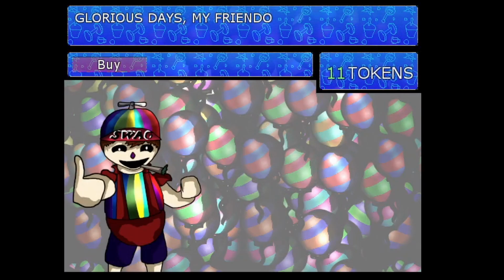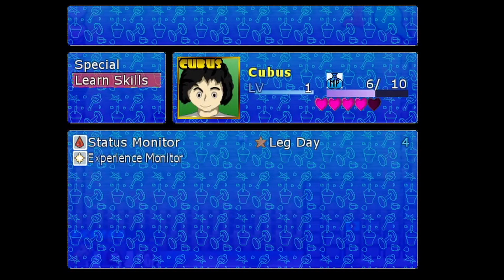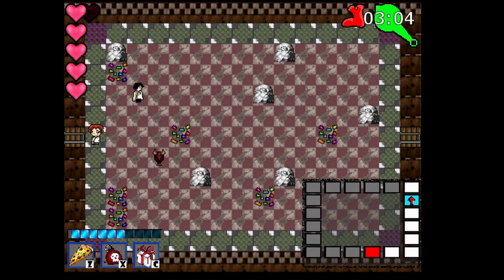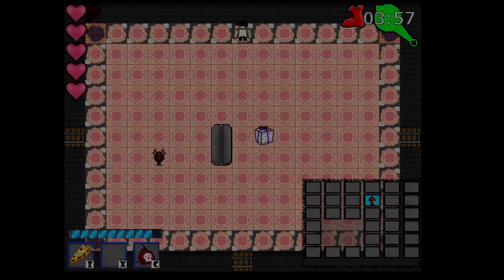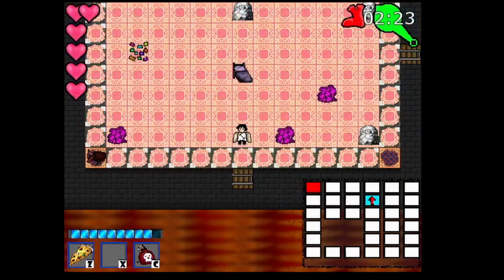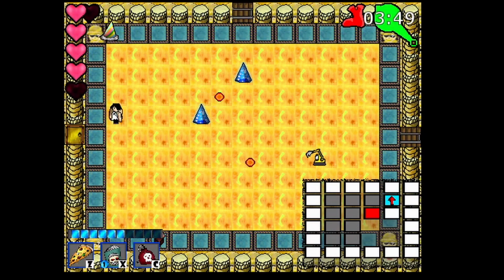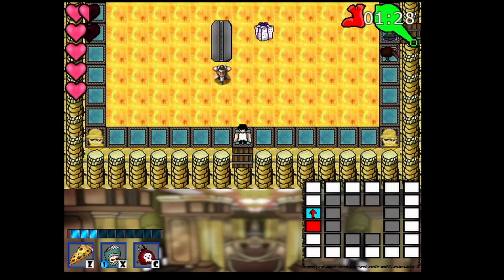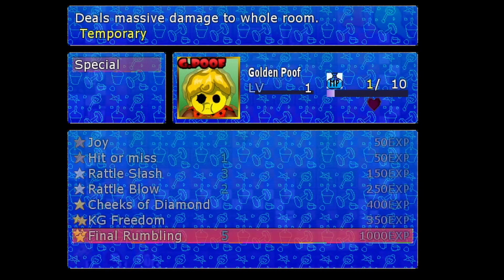Poof's Killergarten: Divided Fate [Day 18] Cubus and L FAAKBOY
Alright y'all! Last one before the unlock. Let's Goooooooo!

Title: Persephone
Artist: Sundance
Type: Retro Funky